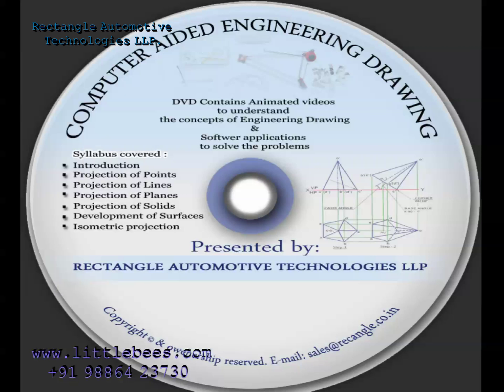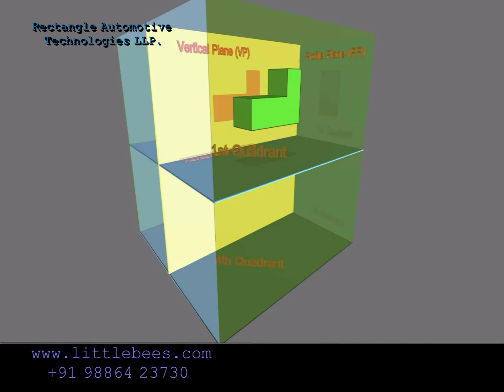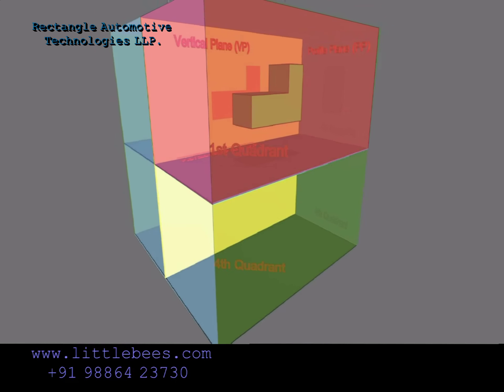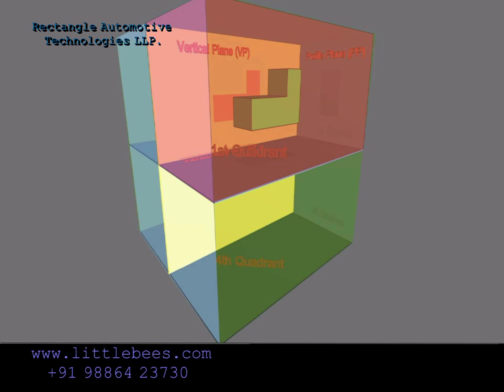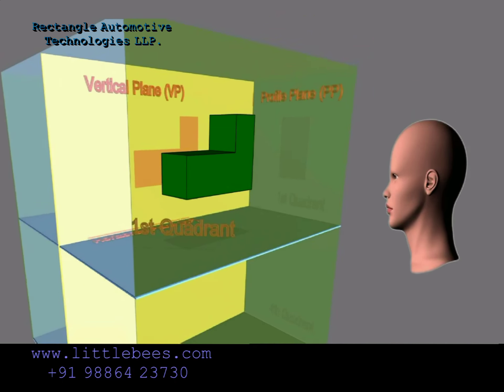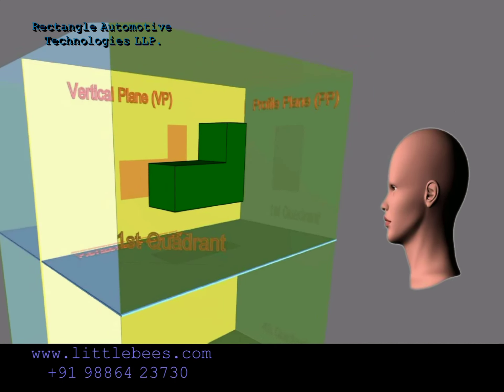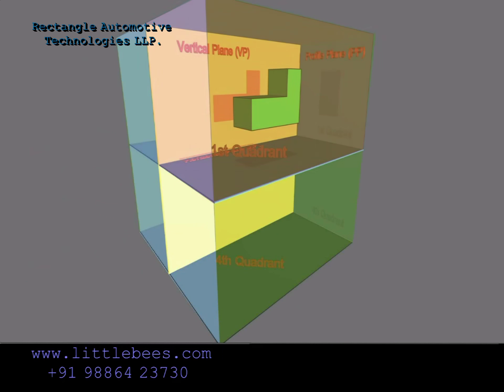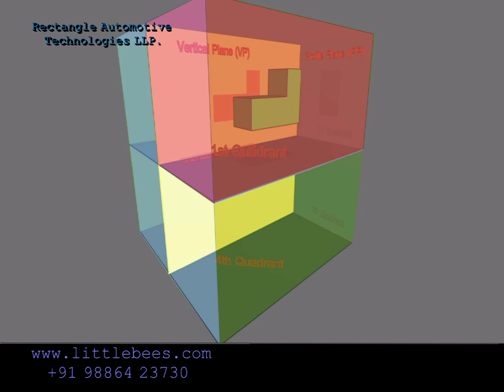Projection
Sample video to show, how the concept of Projection is explained in Computer Aided Engineering Drawing (CAED) video tutorial DVD